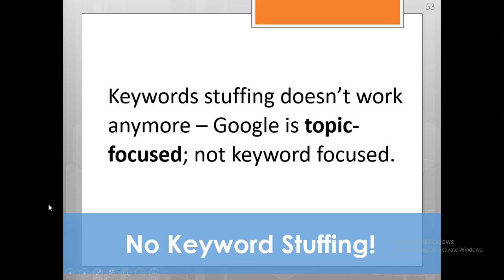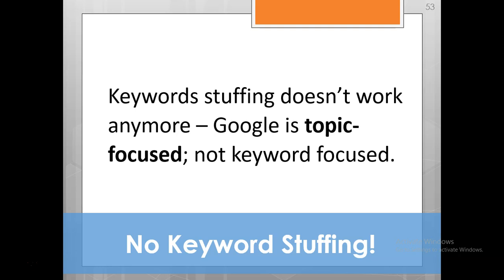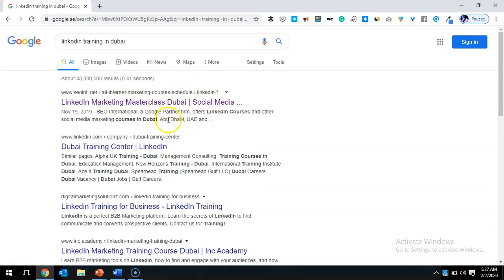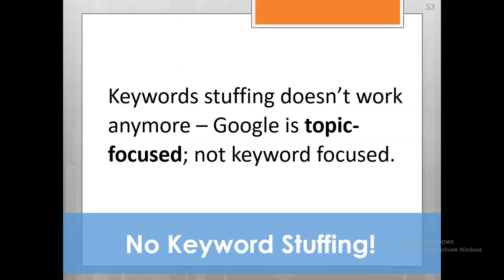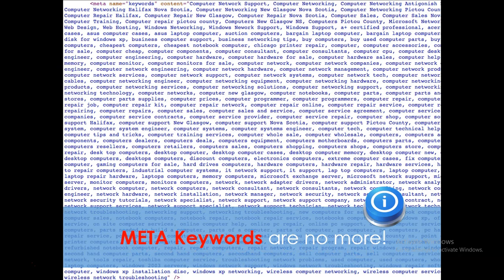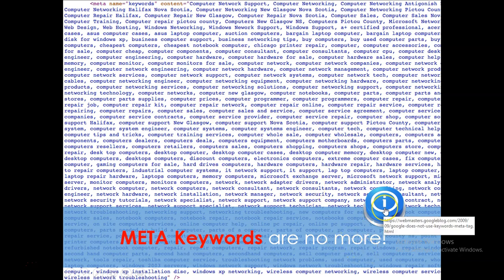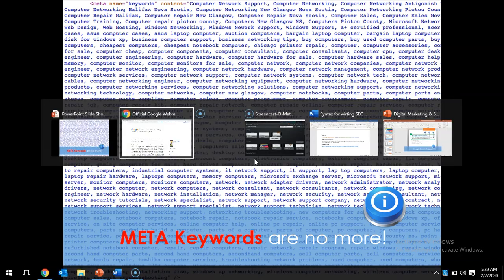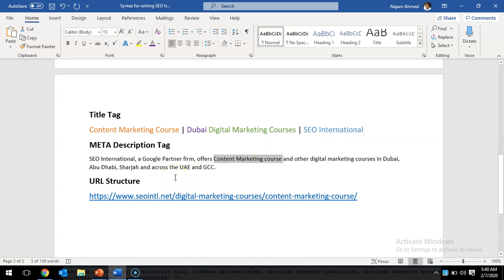Do META Keywords tags still matter for SEO? | Najam Ahmed | SEO International, Dubai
Does your website's SEO still rely on META Keywords tag? The short answer is 'No'.

Watch this video to understand it better.

We, at SEO International, Dubai, offer digital marketing courses. To learn more about our upcoming digital marketing courses in Dubai, visit this

You can also have a 1-on-1 Consultation or a Training Session with Najam Ahmed starting from AED335.